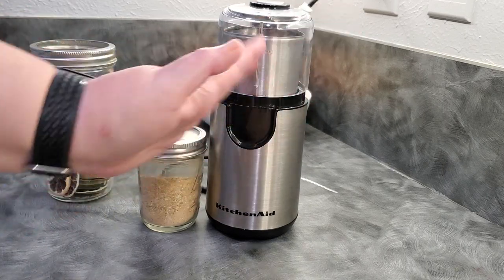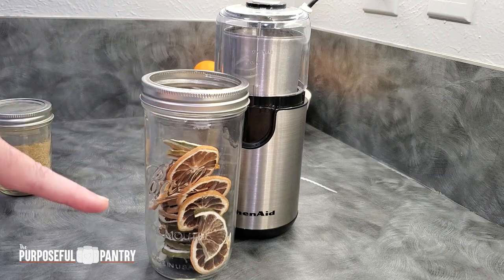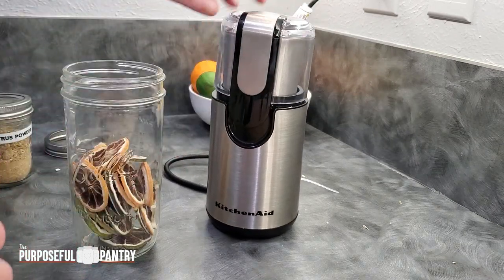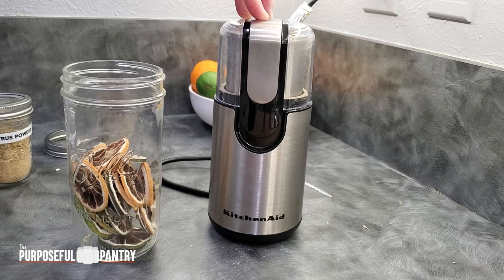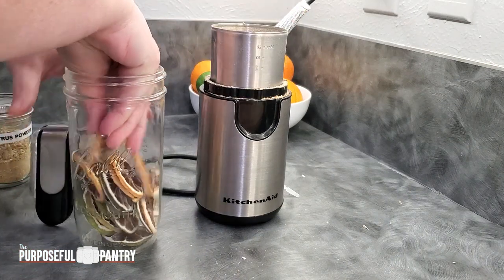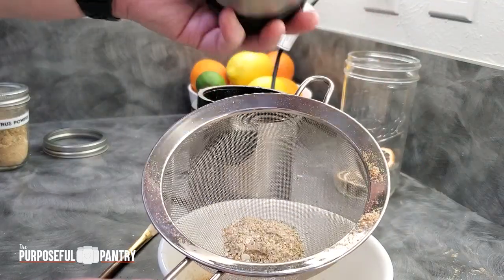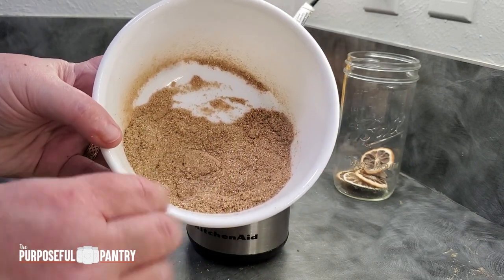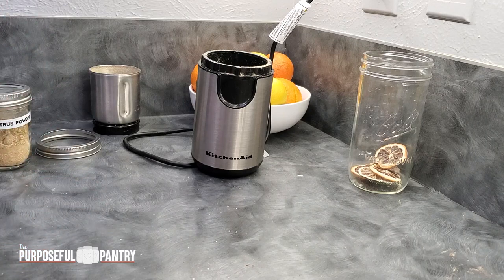How to Make Citrus Powder from Dehydrated Citrus | Tips for Cleaning a Coffee Grinder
Extend the use of your dehydrated citrus even further with citrus powder!  Learn how to make and use citrus powder!

And, I'll share a few tips for cleaning your coffee grinder!

TIMESTAMPS
0:00 How to Make Citrus Powder
7:30 How to Condition Citrus Powder
9:20 How to Clean a Coffee Grinder
11:19 Store Citrus Powder